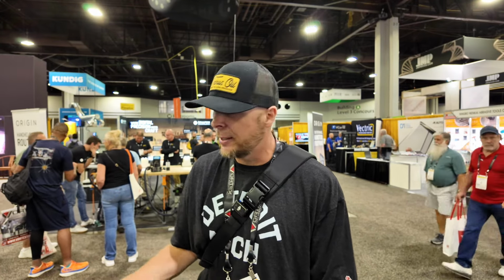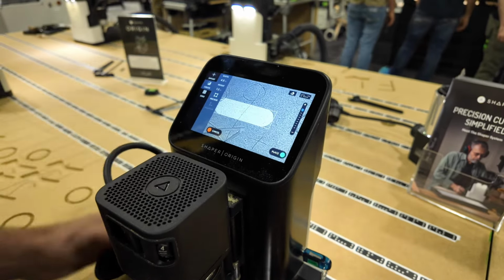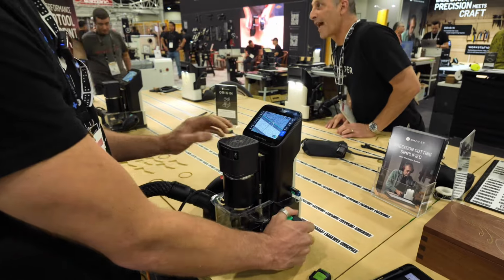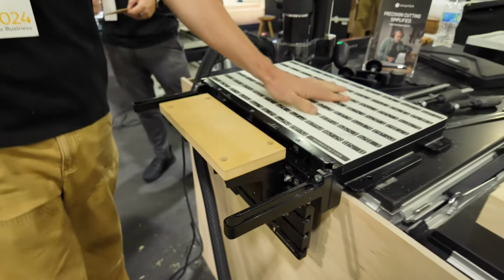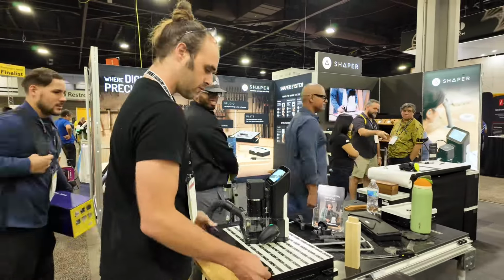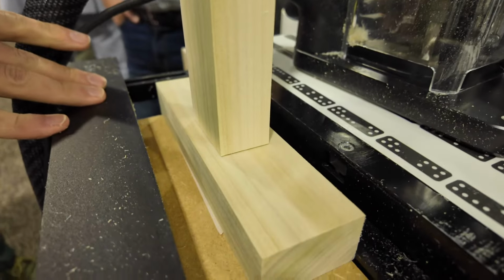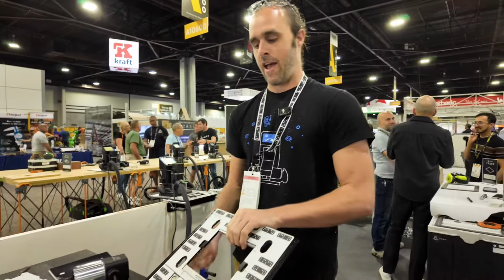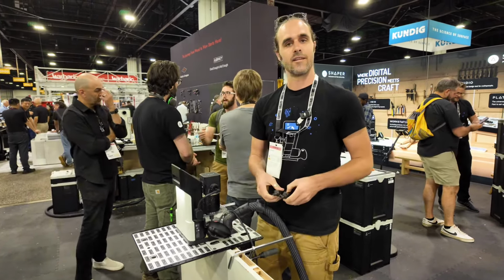What is Shaper Origin?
Come along with me as Shawn explains the awesomeness that is Shaper Origin! I’ll provide a link below to the Shaper Tools website so you can explore further if you’d like.